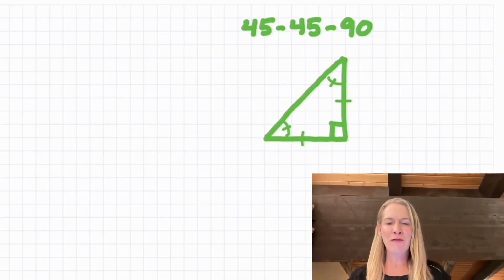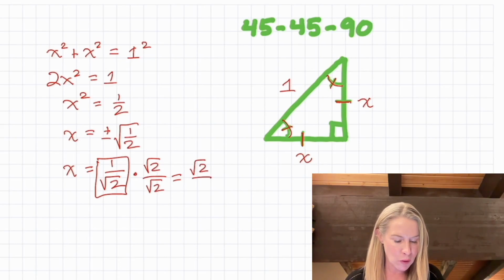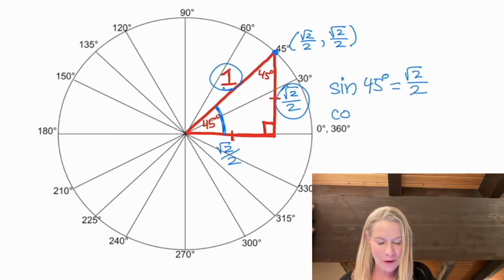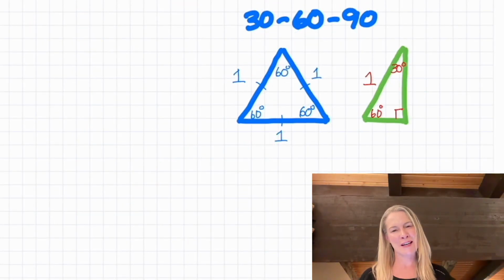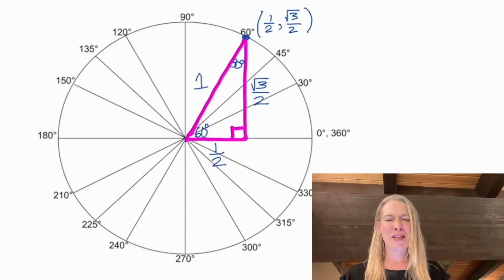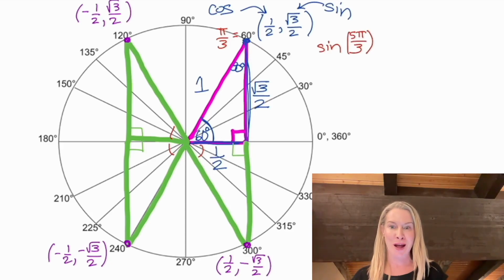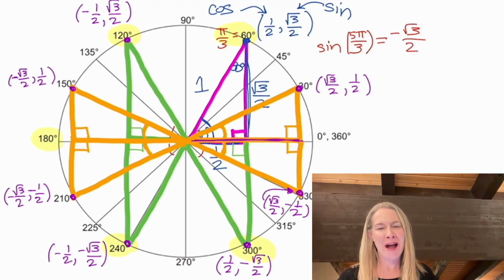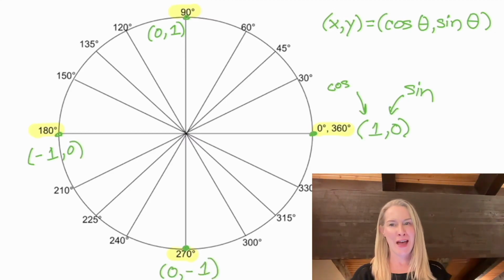Unit Circle Coordinates and Trig Ratios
Learn how to mark the coordinates for each key angle on the Unit Circle, and use those to find the applicable Trig Ratios.